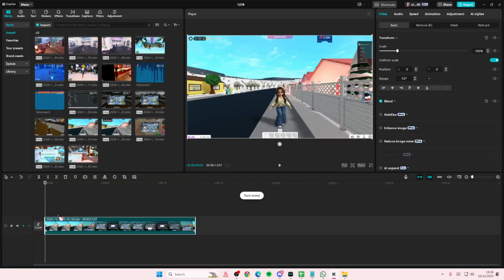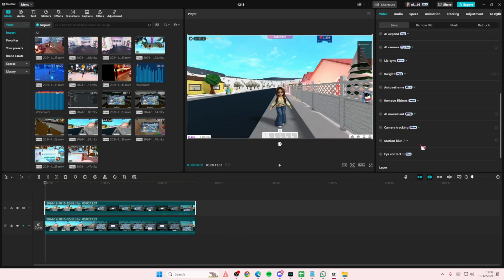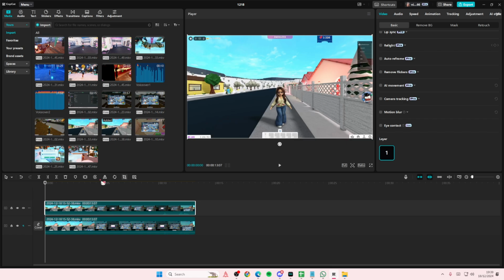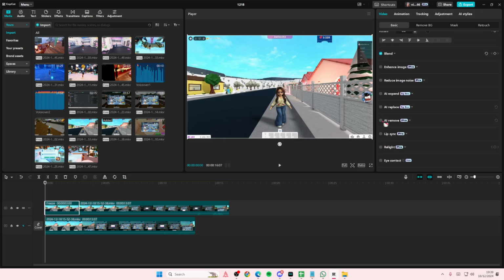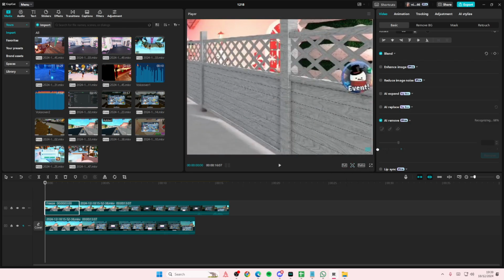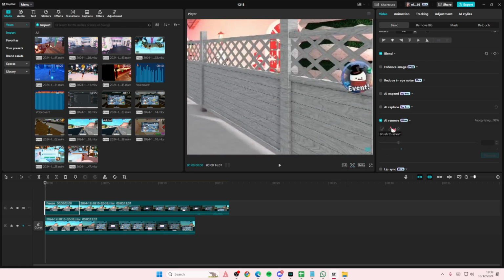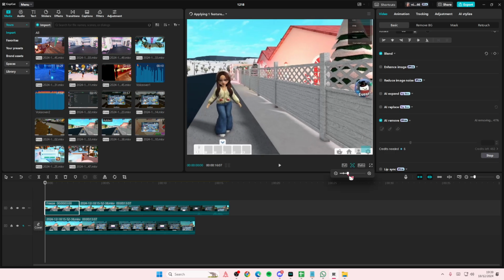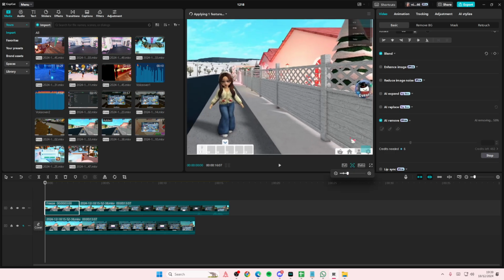⭐ HACKS: How to Remove Watermark from Video in CapCut | No More Watermarks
Remove watermark from videos in CapCut by watching this tutorial.